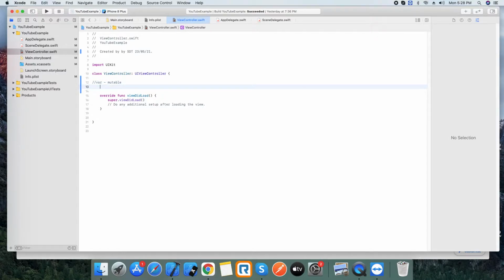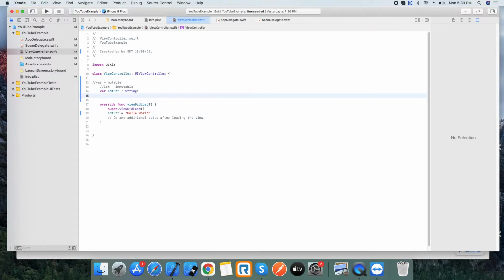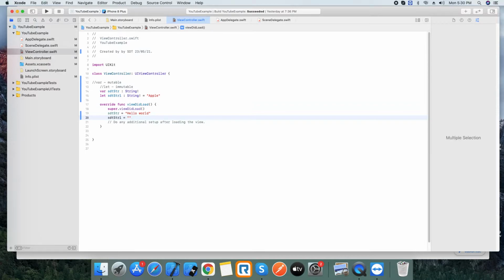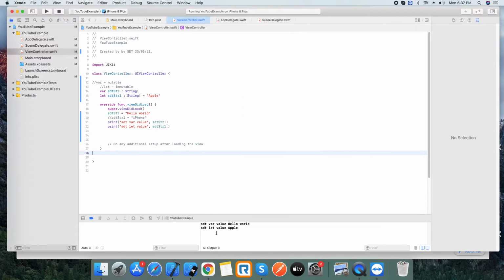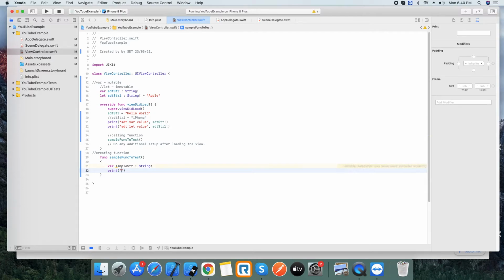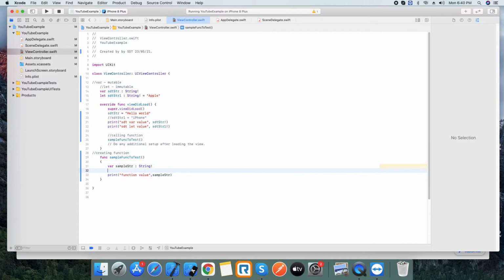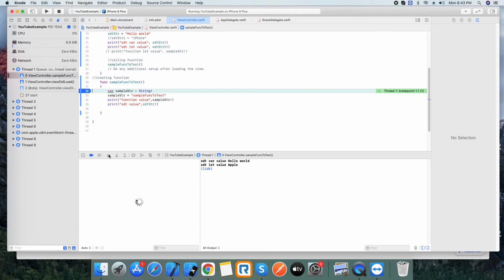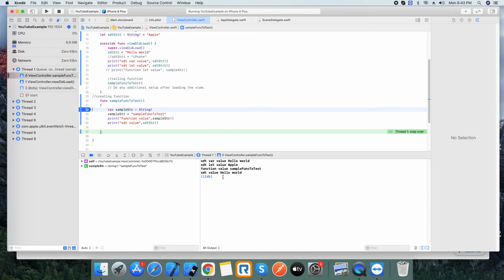iOS - Difference between Var & Let and Break point usage, Global, local variable's - Swift Language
Difference between Var & Let and Break point usage, Global, local variable's - Swift Language